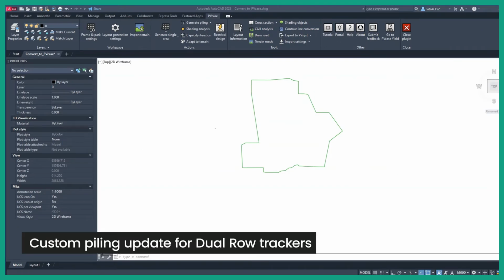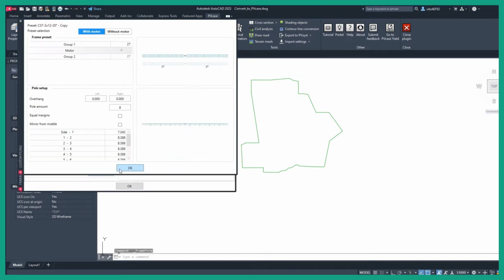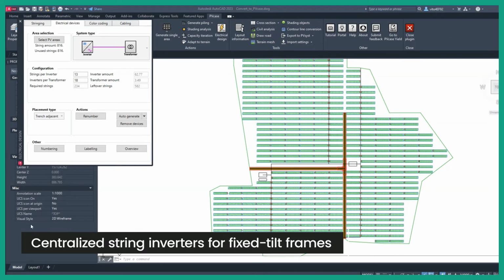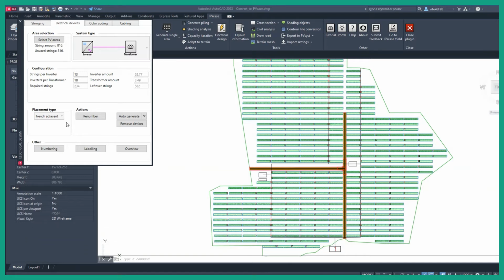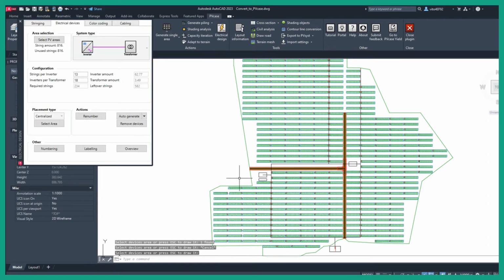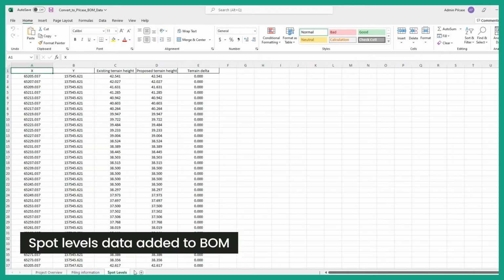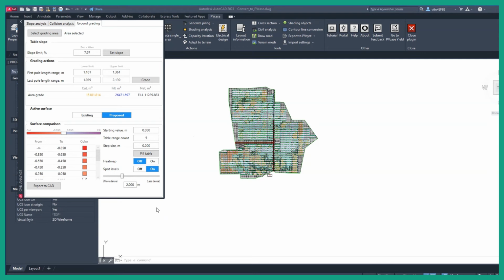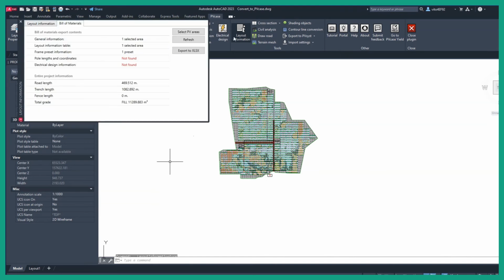PVcase Ground Mount Release notes 2.25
Take a closer look at Ground Mount version 2.25 updates! This version includes:

✔️ Custom piling update for Dual Row trackers
✔️ Centralized string inverters for fixed-tilt frames
✔️ Spot levels data added into the Bill of Materials